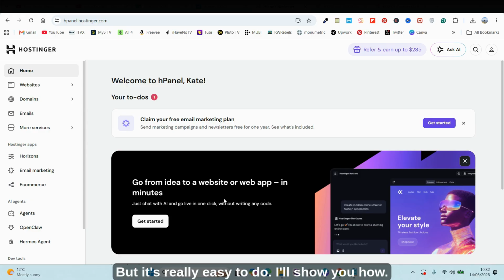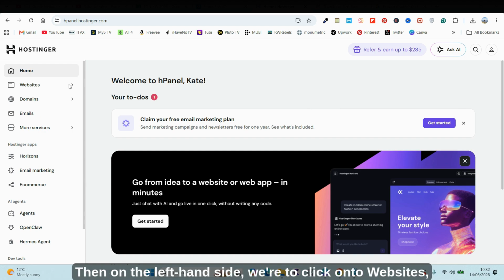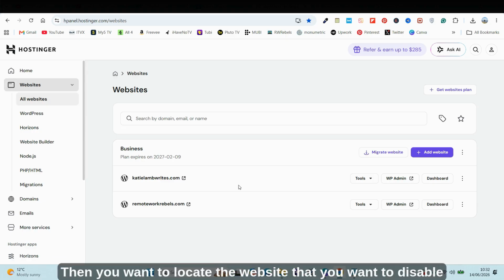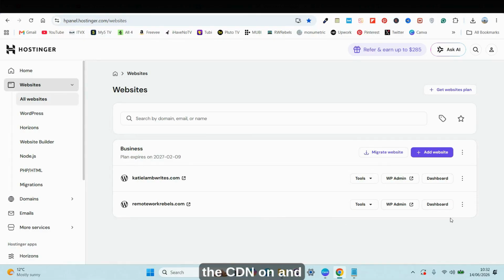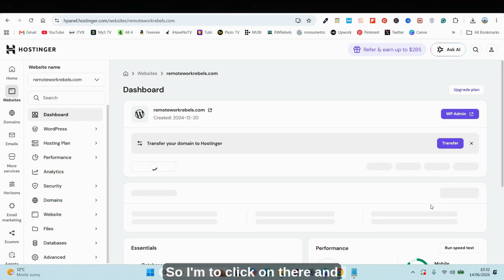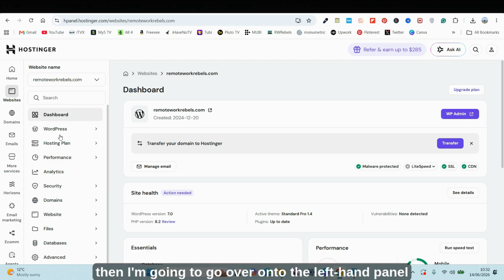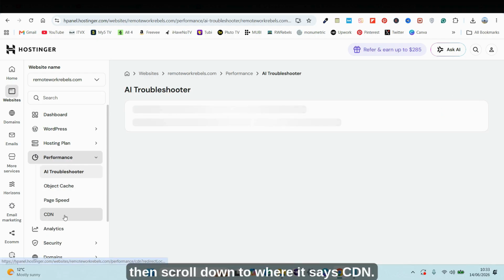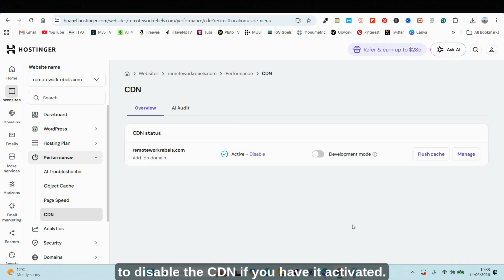How to Disable CDN in Hostinger (Quick 2026 Guide)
Want to turn off Hostinger's CDN but not sure where to find the setting?

In this quick 2026 guide, I'll show you exactly how to disable CDN in your Hostinger account — step by step, from start to finish.

✅ Why you might want to disable Hostinger CDN
✅ Where to find CDN settings in hPanel
✅ How to turn off CDN for your website
✅ What happens after you disable it
✅ How to re-enable CDN if you change your mind

Hostinger's CDN can be great for speed, but sometimes you need it switched off — whether you're troubleshooting, using a different CDN, or your site isn't loading correctly.

This tutorial walks you through the entire process in under 2 minutes.